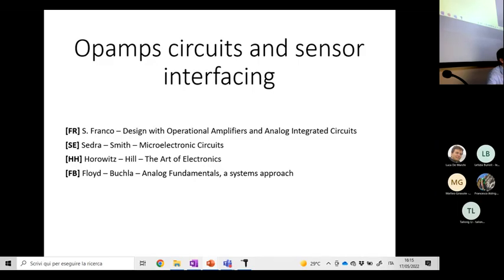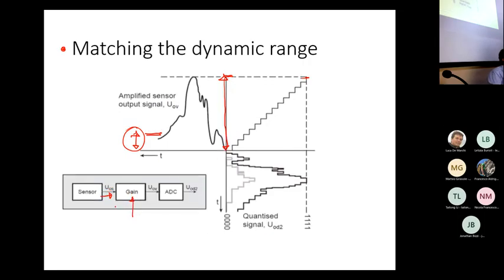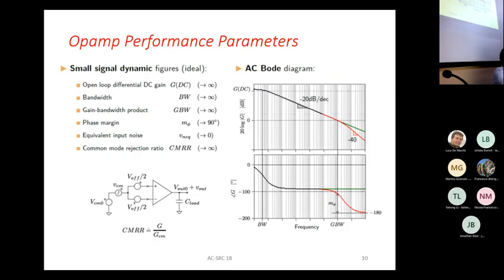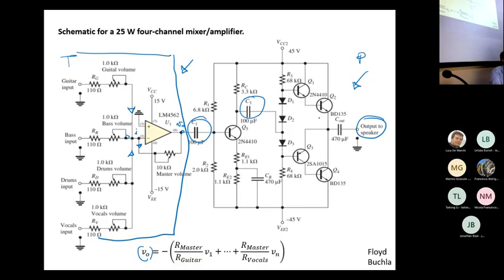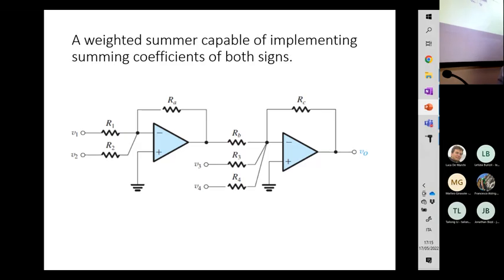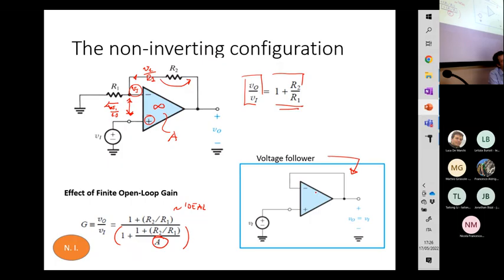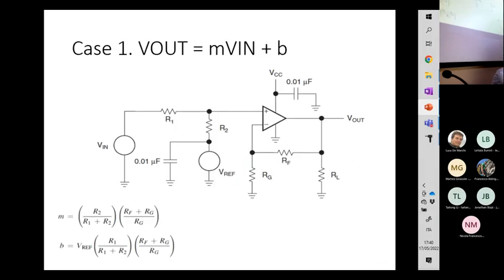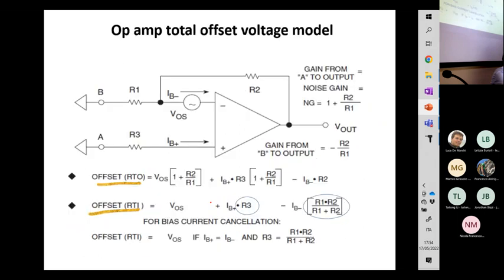Analog Circuits and Sensor Systems M 20220517 161456 Registrazione della riunione